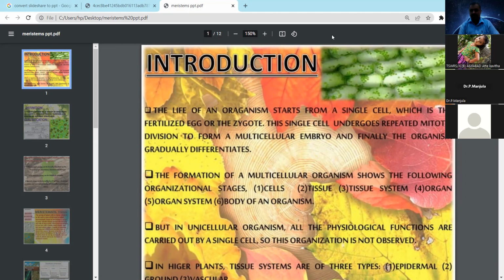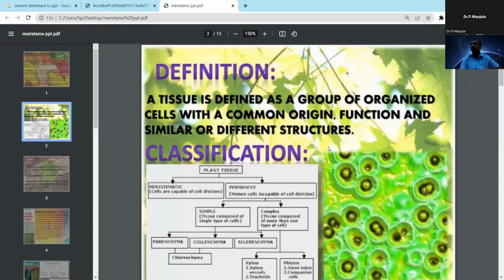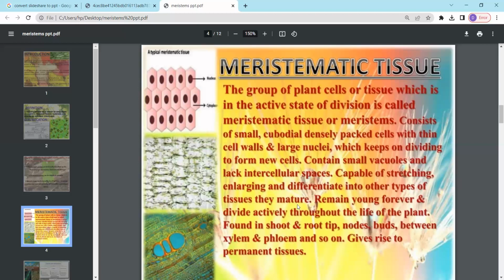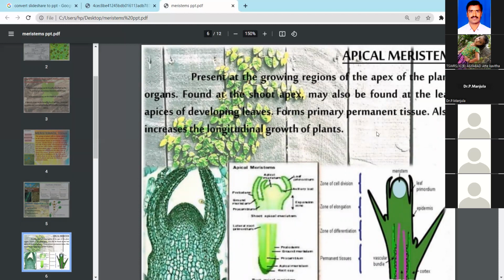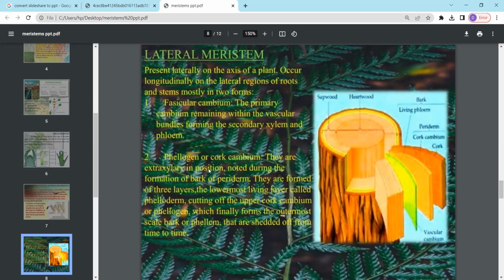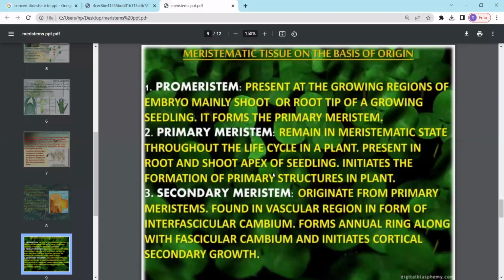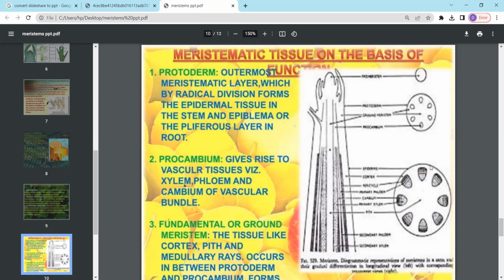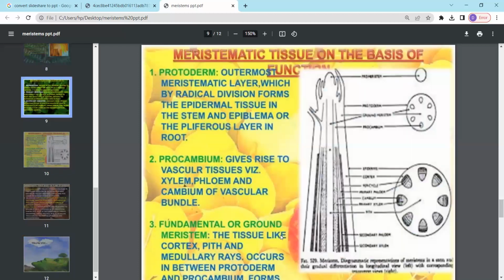JL/DL/ CPGET-2023- BOTANY FREE ONLINE CLASS - PLANT ANATOMY - MERISTEMS - DR.P.MANJULA, RBVRR W HYD